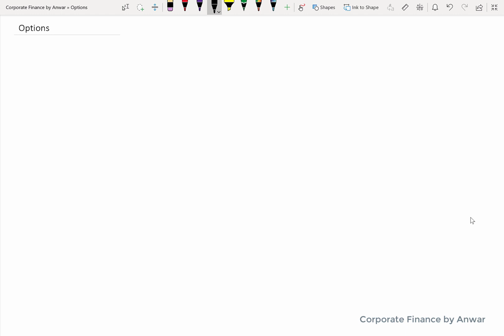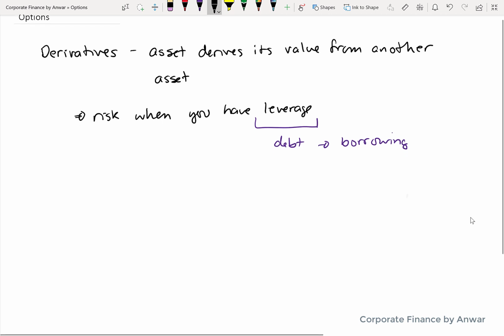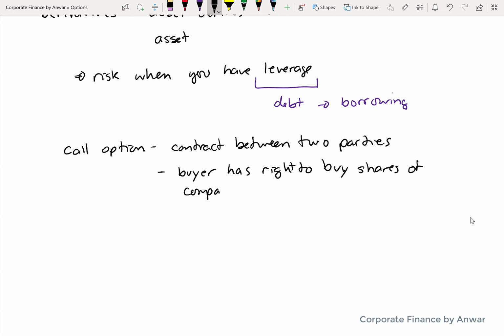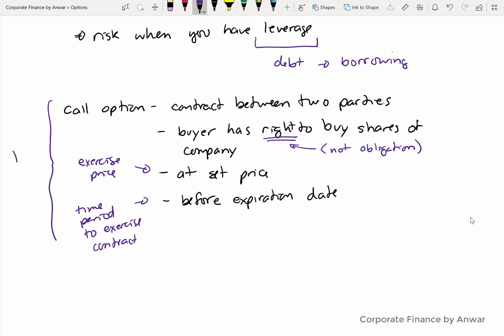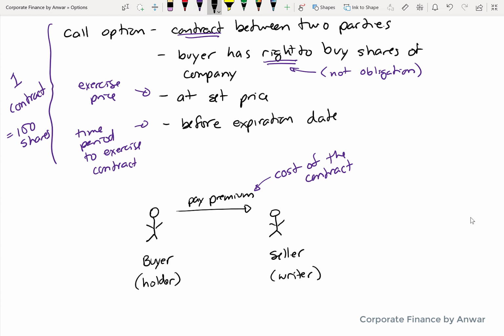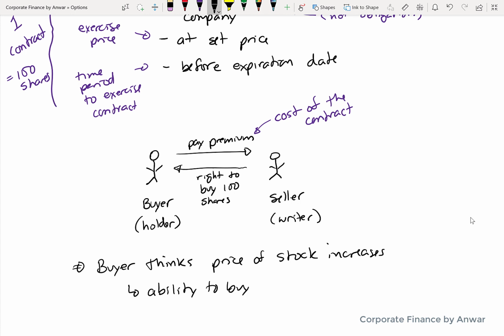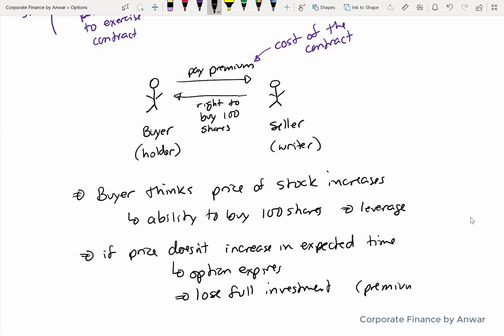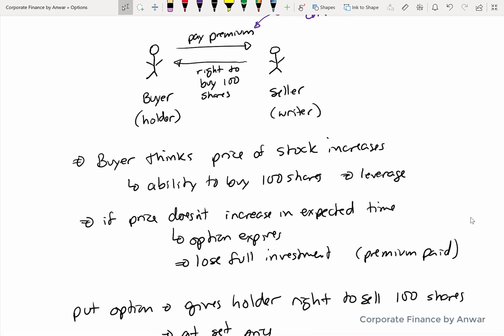Options (Part 1)